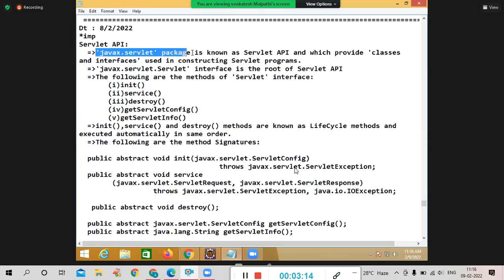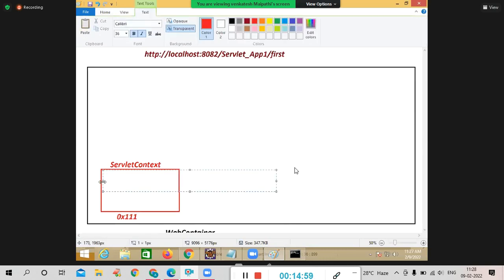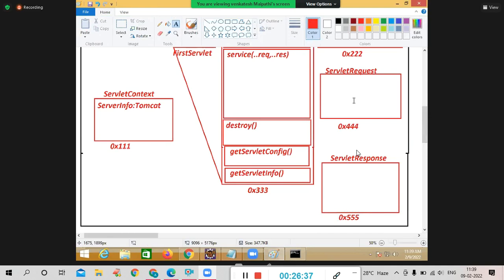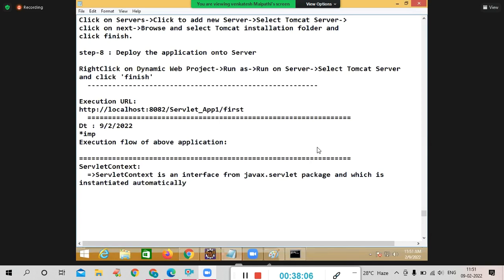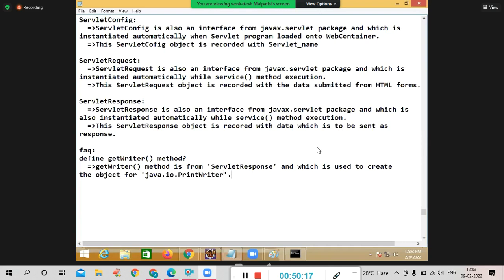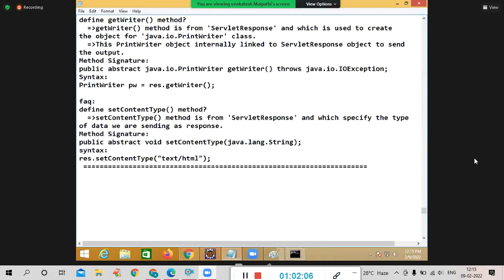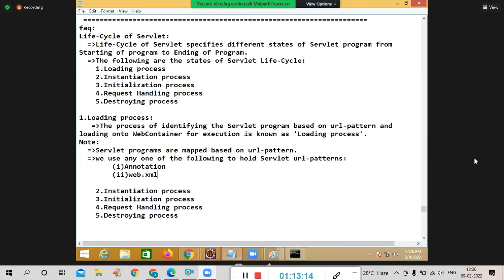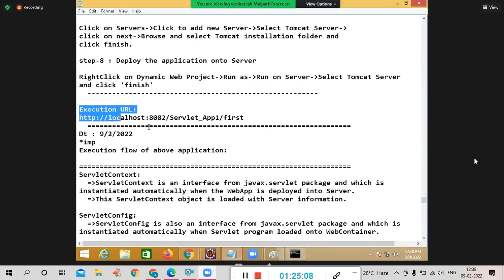ADV JAVA | 09 02 22 | advance java | New Course | New Batch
Hello Friends,

Laptop: Dell G Series
Recorder: Soft
Headphone: Boat
Thumbnail(this): Google